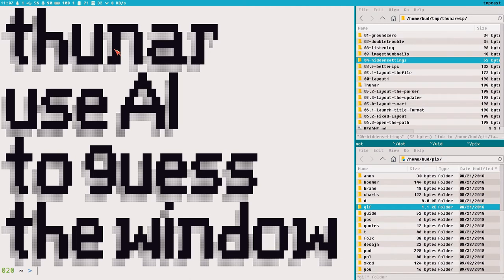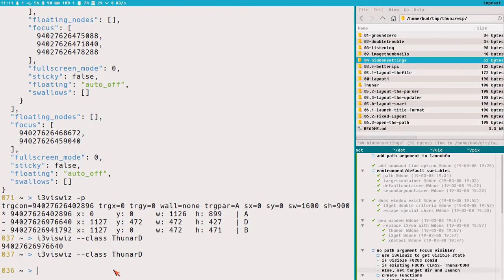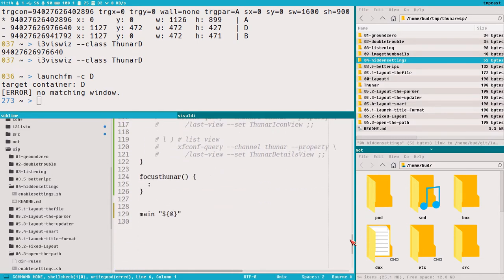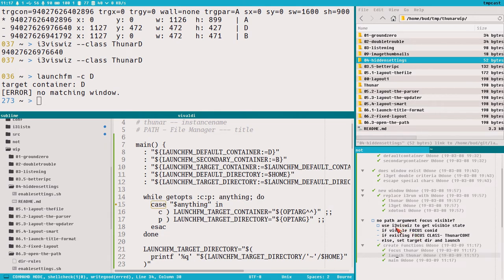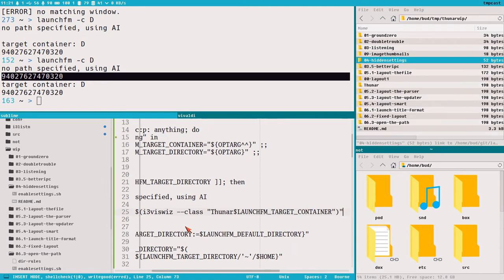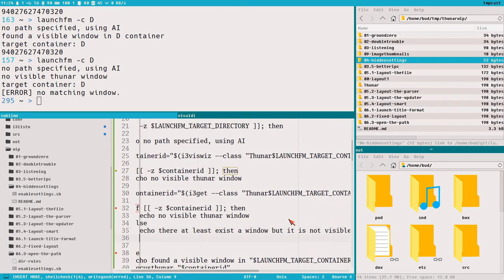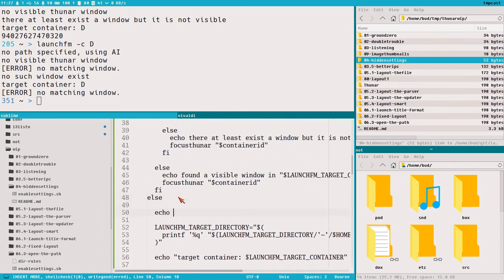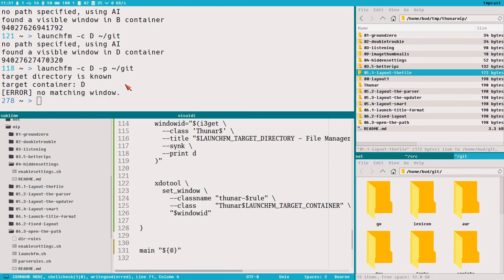[Thunar 6.4] guess the window [bash][i3ass][i3viswiz][i3get]